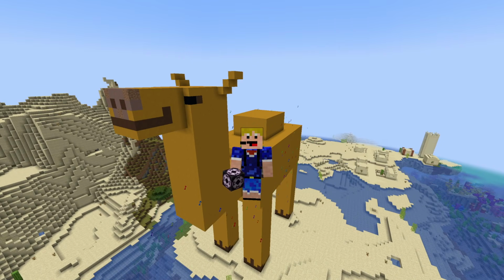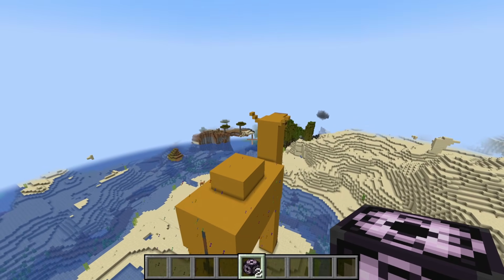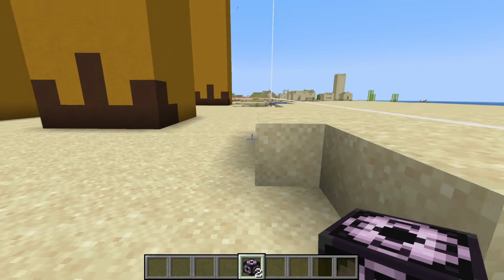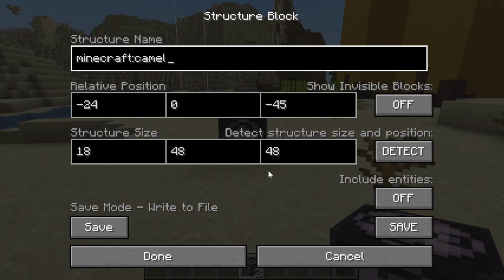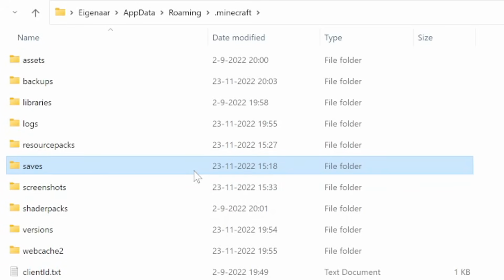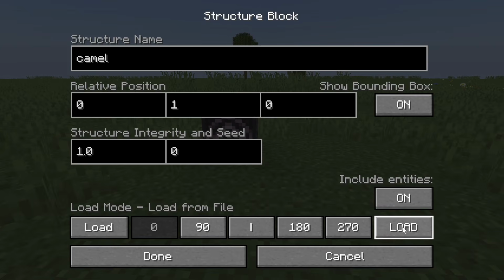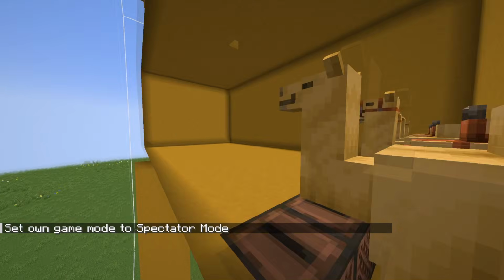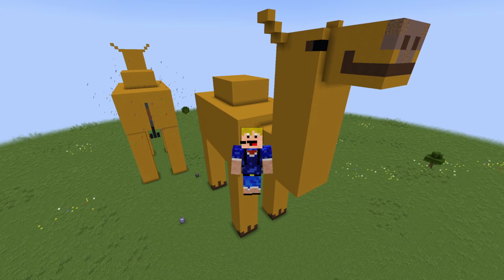Minecraft - How To Move Structures Between Worlds!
In this video I will show you how to move a structure from one world to another in minecraft java edition!
To transfer structures between worlds in minecraft java edition structure blocks can be used. You save the structure in one world, then copy the nbt files over to the new world and load the structure in that new world!